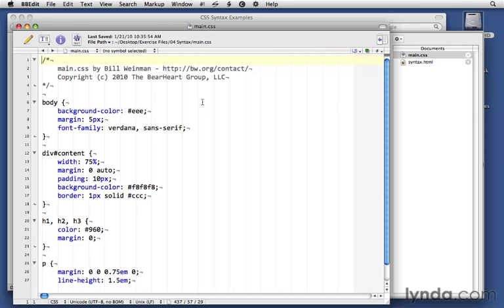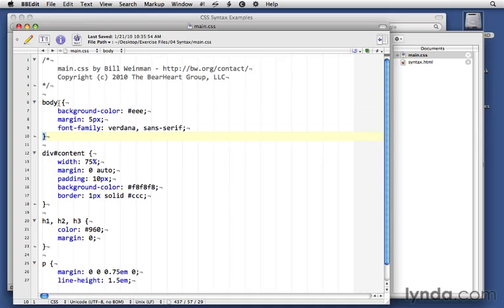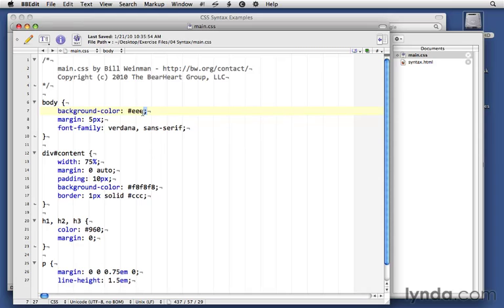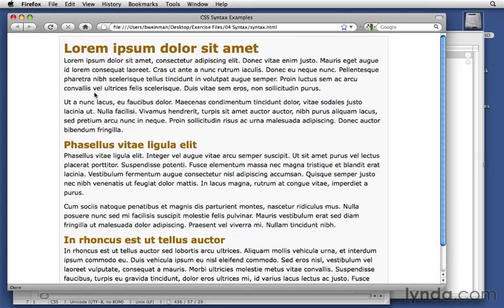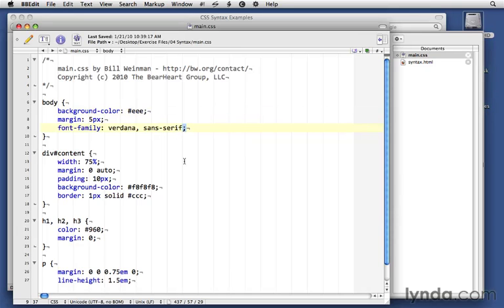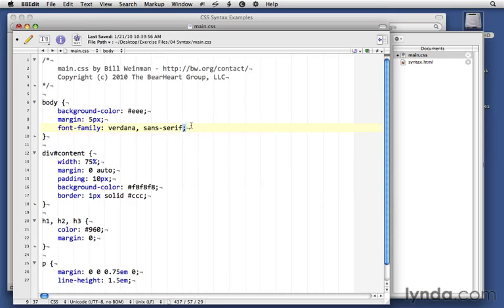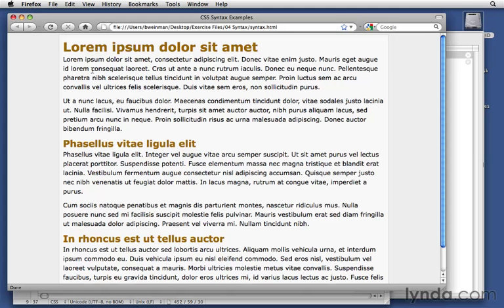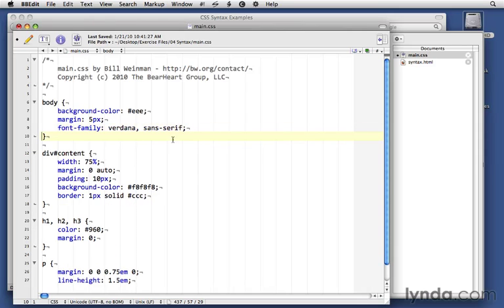Statements in CSS - part 18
CSS for Developers - part 18